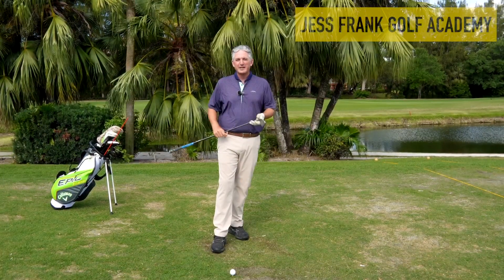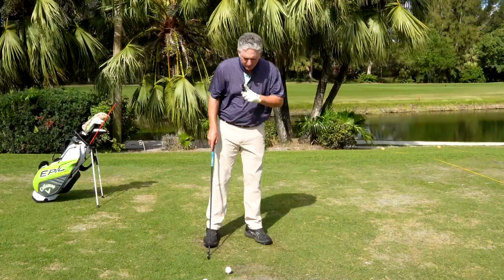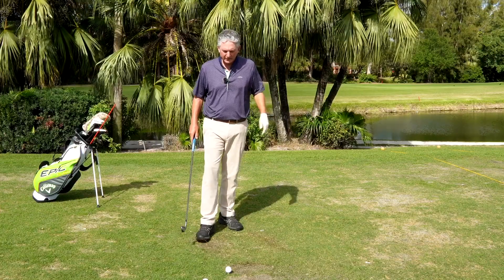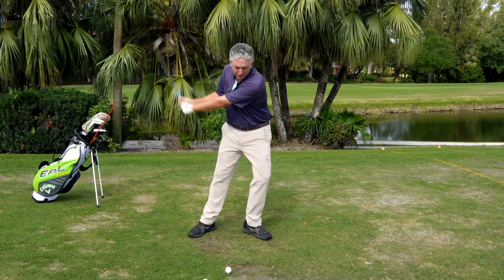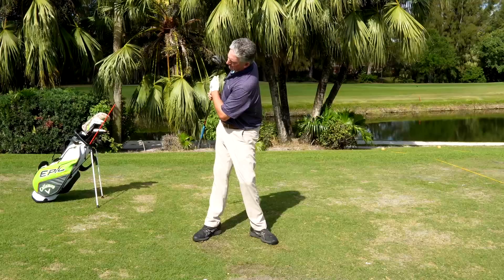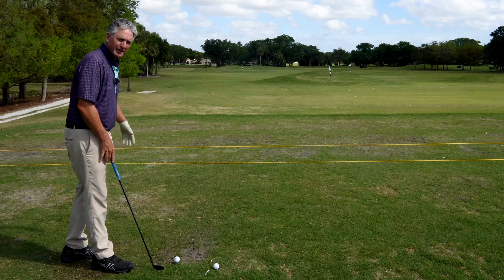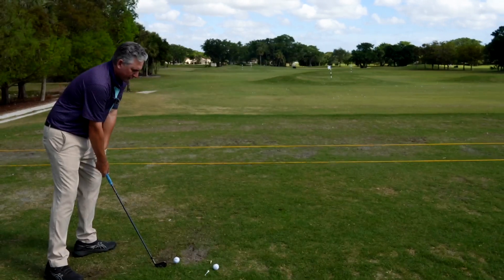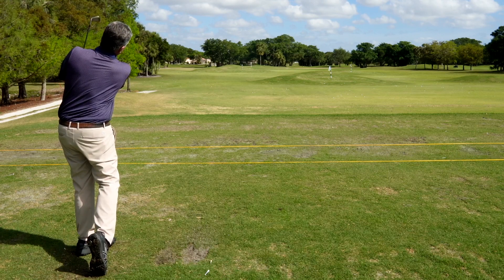SWING ISSUES? STACK AND TILT IS THE ANSWER! PGA GOLF PROFESSIONAL JESS FRANK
**Get additional free videos from me exclusively

Simple Take-aways:
1. Contact
2. Power
3. Curve

Secrets To Hitting a Driver Using the Stack and Tilt System | PGA Golf Professional Jess Frank